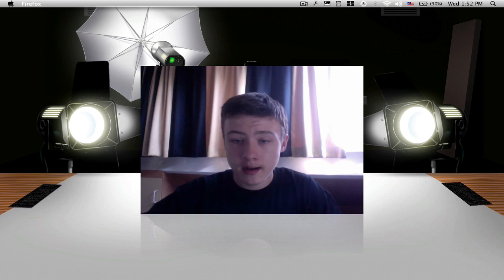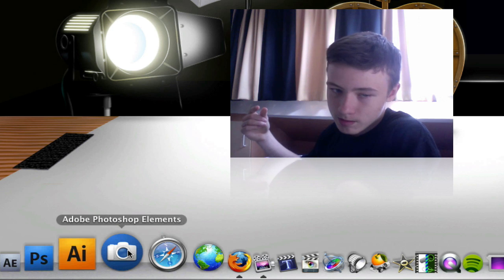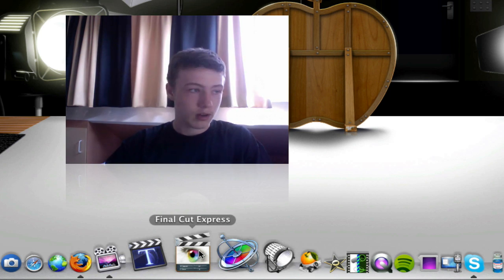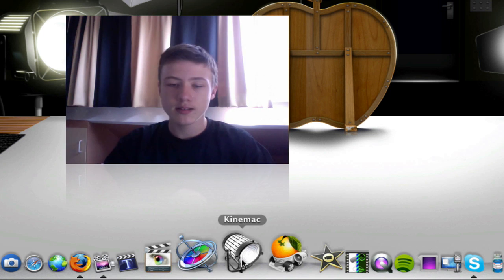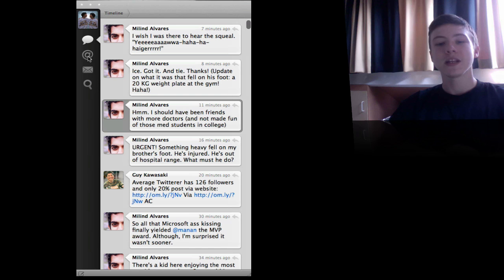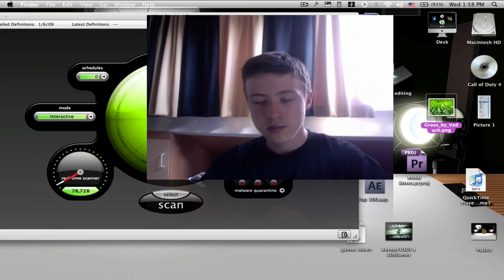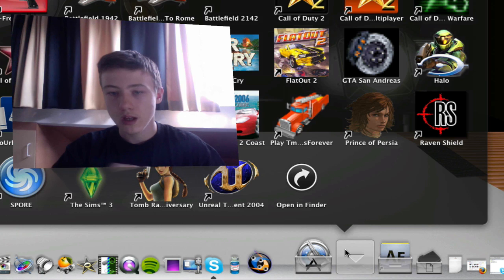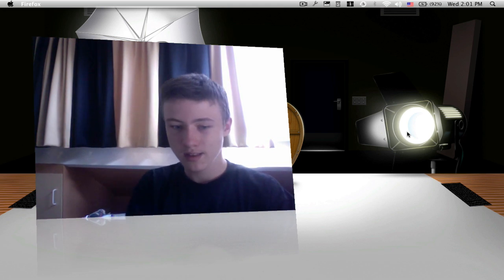What's in my Dock v.2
What's in my Dock version 2 in HD

LINKS